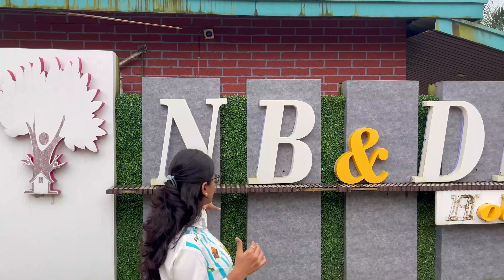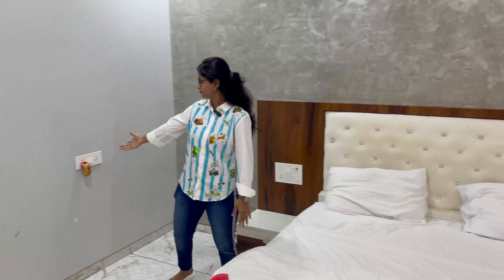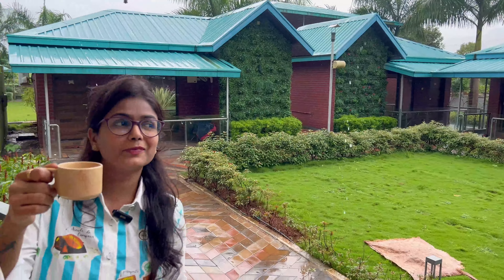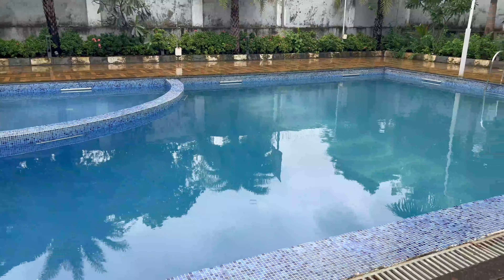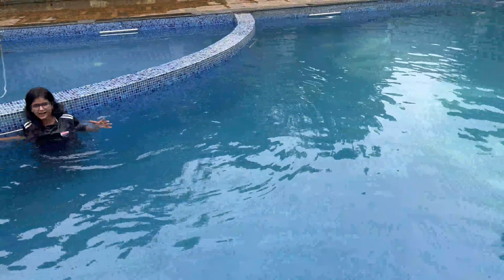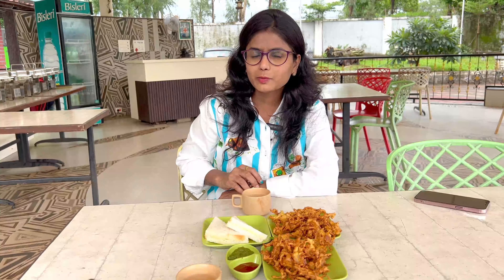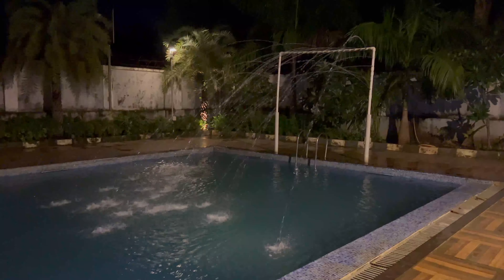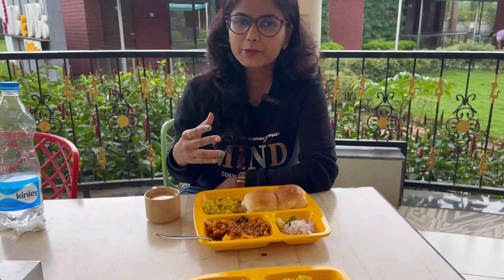Best Resort in Karjat in Just Rs. 2200* With 4 Meals & Swimming Pool Near Mumbai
Most Budget Friendly Staycation at Just Rs. 2200* With 4 Meals & Swimming Pool Near Mumbai | Karjat

Reach here in Rs 250/-